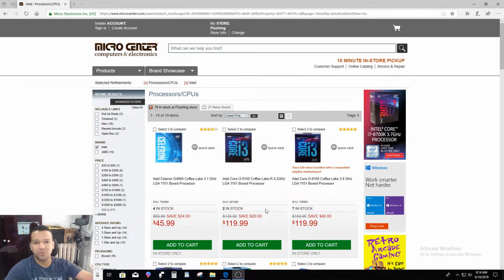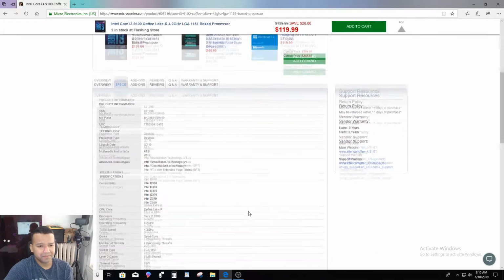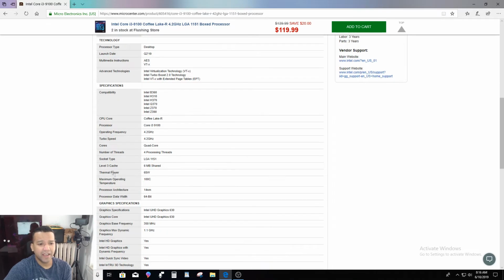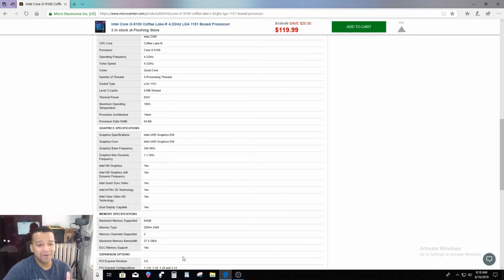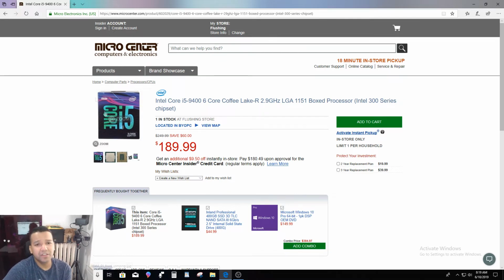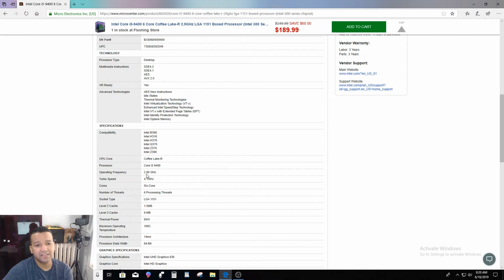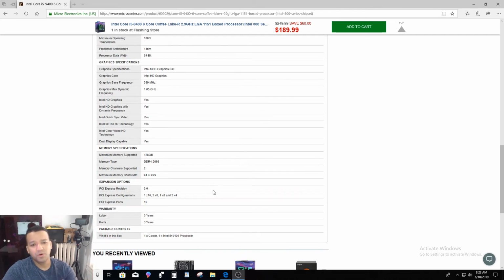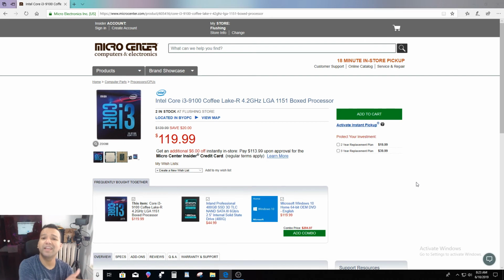Intel Core i3 9100 and i5 9400 Quick Update Video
Intel Core i3 9100 and i5 9400 is a great budget CPUs for Intel base hackintosh build. Does come with Intel UHD graphics 630 so you can utilize Intel quick sync technology. Watch the video for more info. Thanks

Sorry I forgot to mention i3 9100 Base Clock is 3.6Ghz not 4.2Ghz. Microcenter need to update their website.

Intel Core i3 9100 4-Core 3.6Ghz CPU

Intel Core i5 9400 6-Core 2.9Ghz CPU

PERSONAL PC PARTS LIST:
Motherboard: Gigabyte B450M Matx am4
CPU: AMD Ryzen 7 2700x 3.7Ghz 8-Core
CPU Cooler: AMD Wraith Prism RGB
Ram: HyperX Fury 2666mhz 8gb
GPU: Asus Rx580 8gb
SSD: Sandisk 240gb
PSU: Evga 450w
CASE: Rosewill FBM-X2 Micro ATX

Perfect Hackintosh Dual Boot Setup Windows/MacOS

Motherboard: Asus Prime Z370-A
CPU: Intel Core i5 9600K 6C/6T
CPU Cooler: Cryorig H5 White
Ram: Corsair Vengeance Lpx 2x8 3000mhz 16gb
GPU: Asus Dual Rx580 8gb
Drive: Samsung 960 Evo 250gb (Windows 10)
Drive: Samsung 970 Evo 250gb (MacOS Mojave)
PSU: Evga 650w
Cable: Silverstone white power supply extension cable
Case Fan: AMZtronics 3-Pack RGB 120mm
Case: Nzxt S340 Elite White